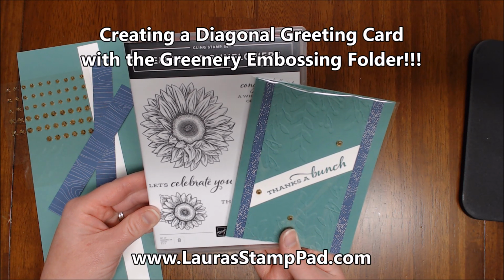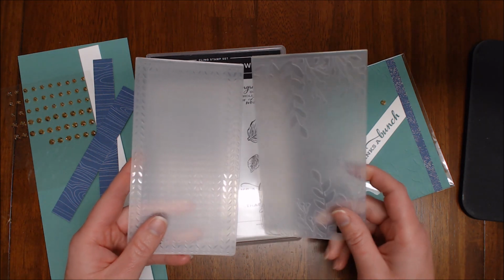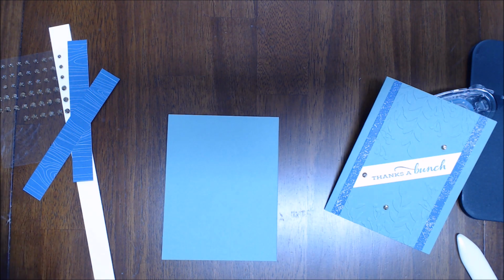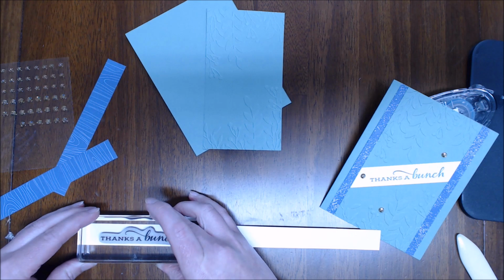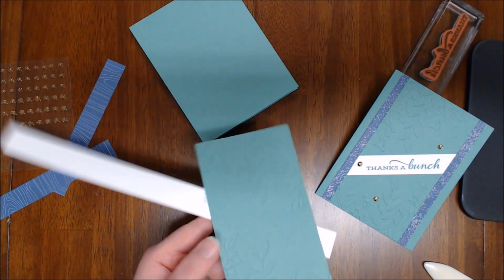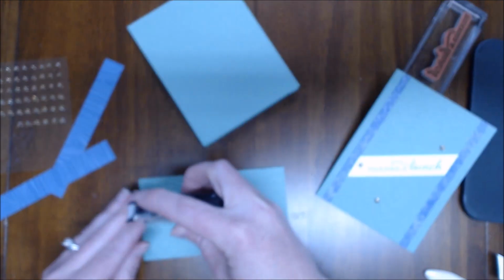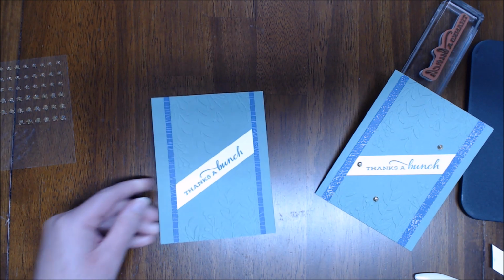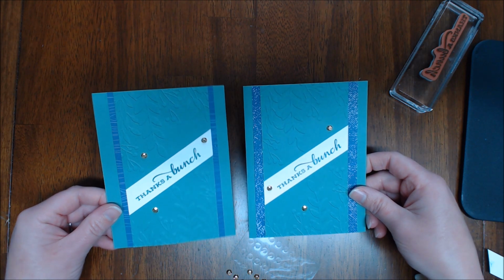Using the Stampin' Up! Greenery Embossing Folder for a Quick Card - Laura's Stamp Pad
Supplies
• 2020–2022 In Color 6" X 6" (15.2 X 15.2 Cm) Designer Series Paper [153070] $11.50

Earn the Hooray To You Stamp Set for Free with a $75 order (before tax and shipping), click here to start shopping